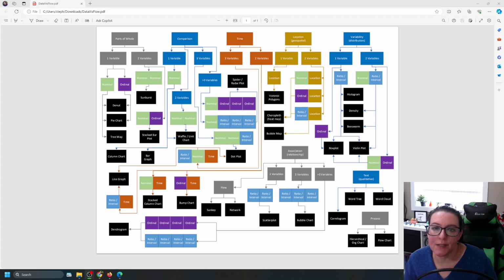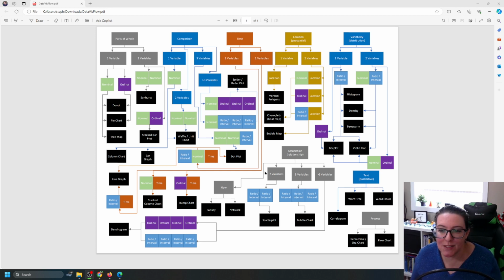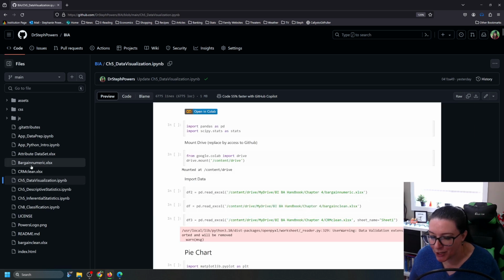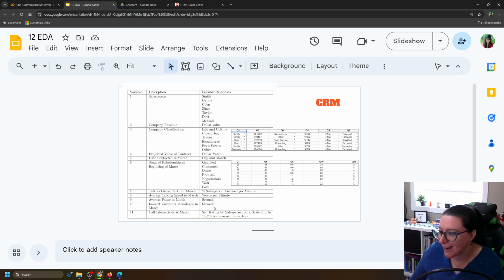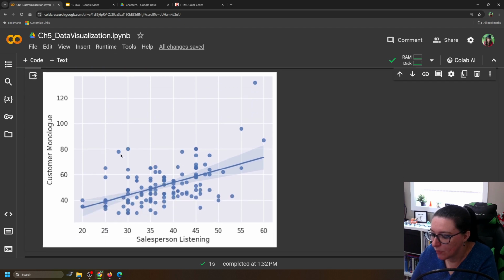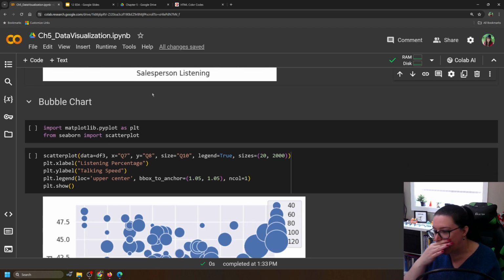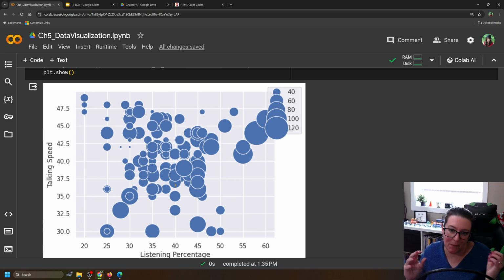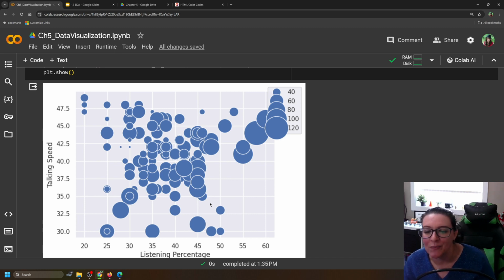Data Visualization in Python - Association (relationship) of Variables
Data Visualization tools can show the relationship (association) between variables. This video  includes scatterplot and bubble chart. Practice creating these visuals in Python.